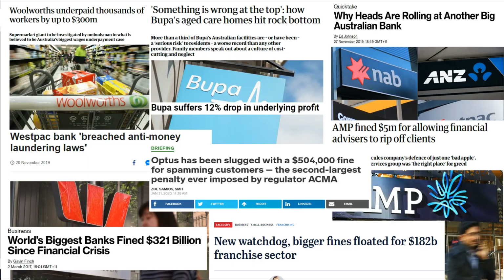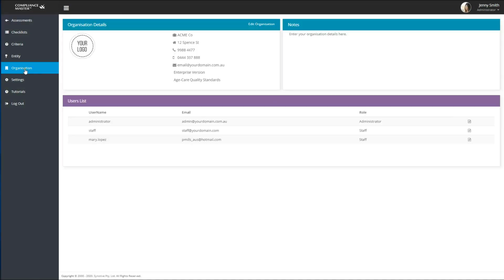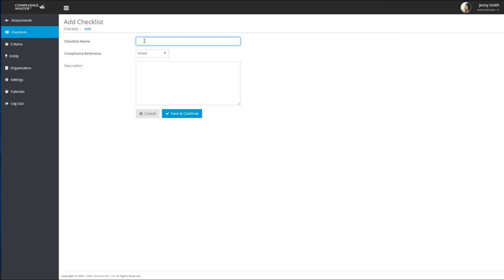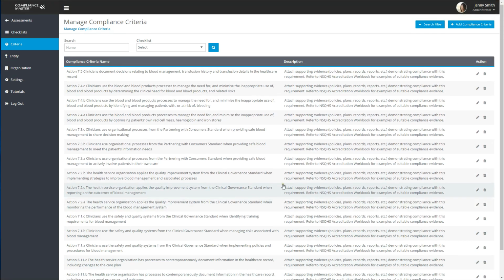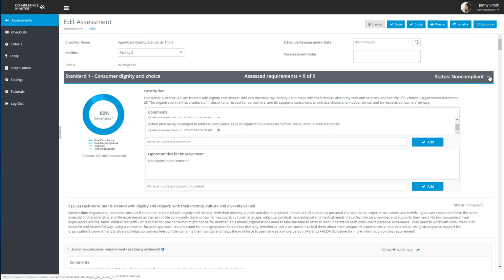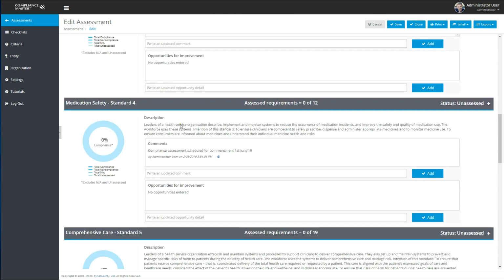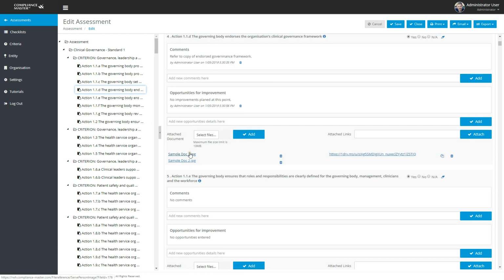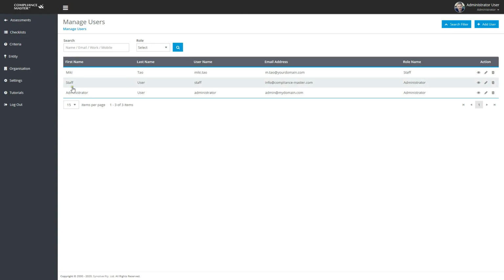Compliance Master ENTERPRISE Tutorial (Superseded)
This tutorial video demonstrates how organisations of any type or size can use Compliance Master ENTERPRISE to assess and manage all their compliance risks from the convenience of one easy-to-use software solution.